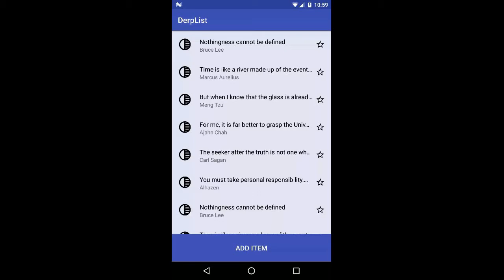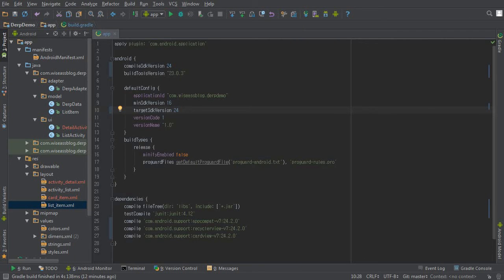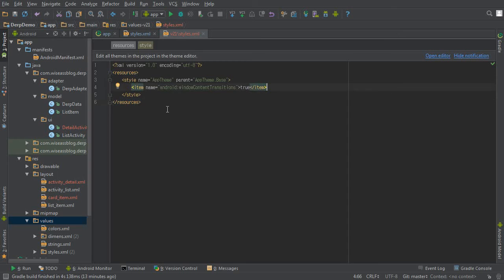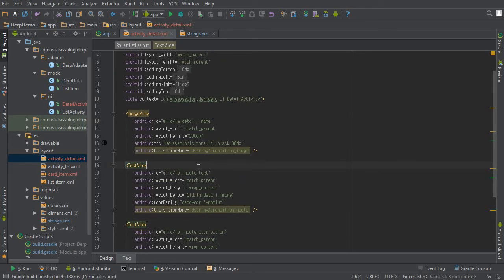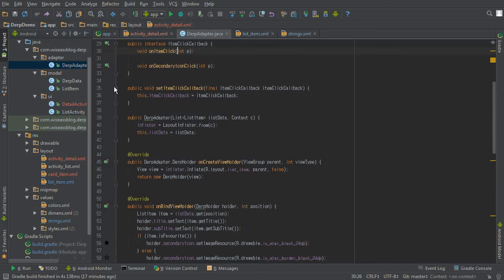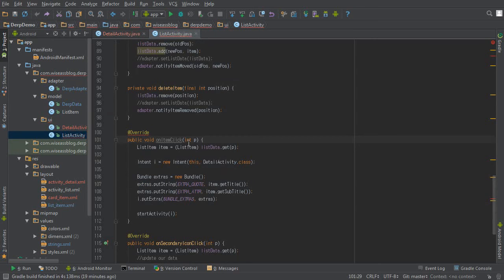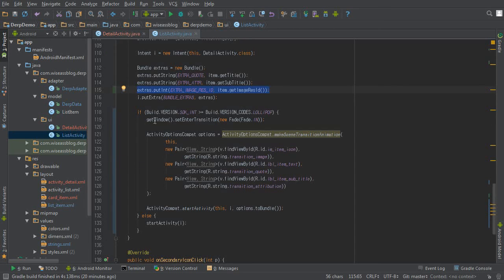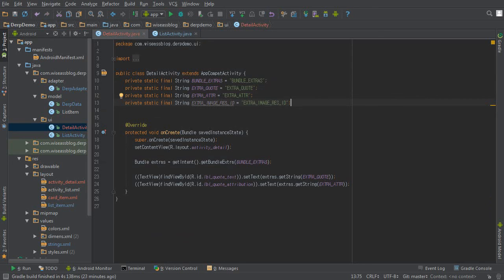Android RecyclerView Tutorial: RecyclerView Activity Transition - Part 5b (Deprecated)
*Important:*
This Tutorial series has been deprecated in favor of my 2017 Android RecyclerView series which is much better. Please watch it instead:

In this video, we figure out how to Transition from a RecyclerView item in to a new Activity, including an image and some text common to both Activities. Apologies for how late this video is, but it took a frustrating amount of research to figure out how to make this work, despite how fundamental to Material Design this animation seems to be.